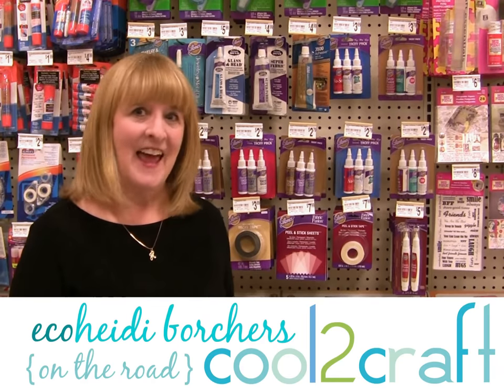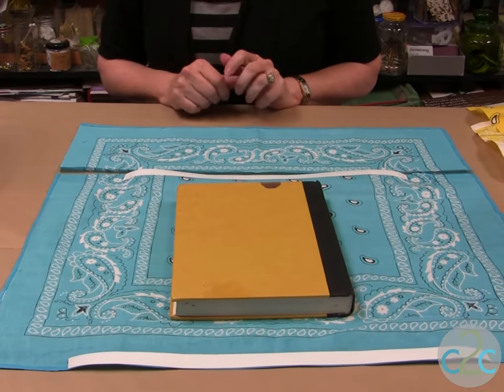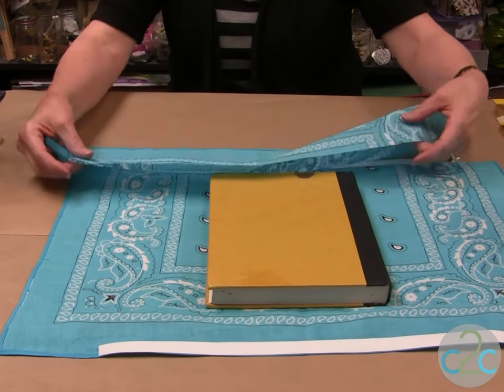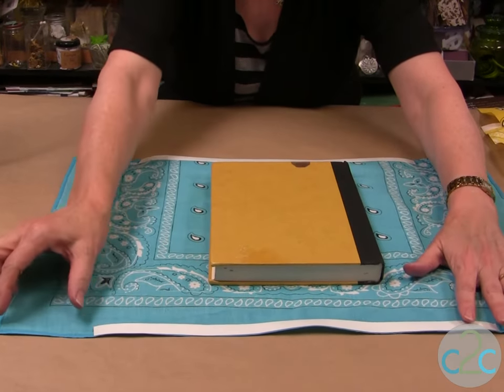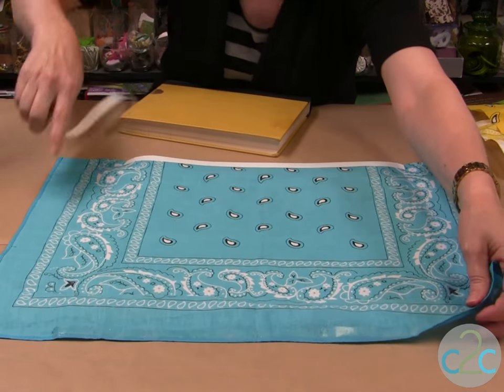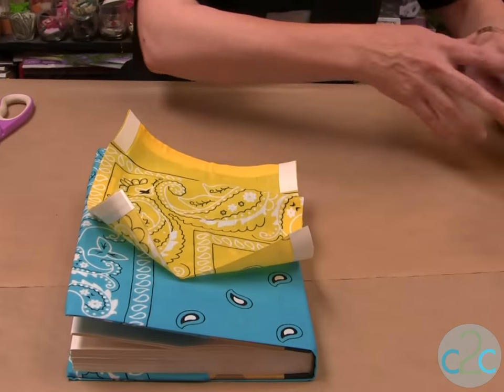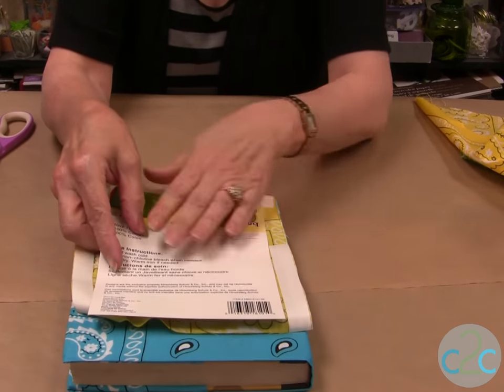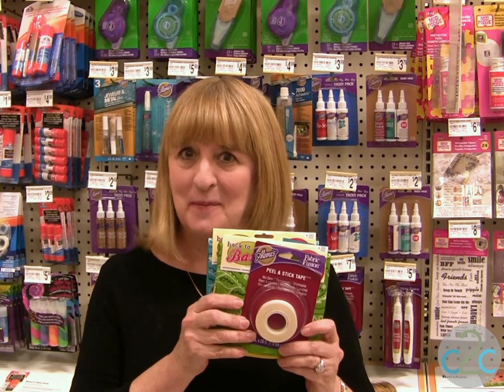How to Create Back-To-School Bandana Book Covers!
In this video Heidi Borchers shows you how to create back to school book covers using bandanas and Aleene's Fabric Fusion Peel & Stick Tape. This no sew project is a perfect way to add style to your school book covers with useful pockets to carry pens and other school items. Easy and affordable making the first day of school a whole lot more fun!